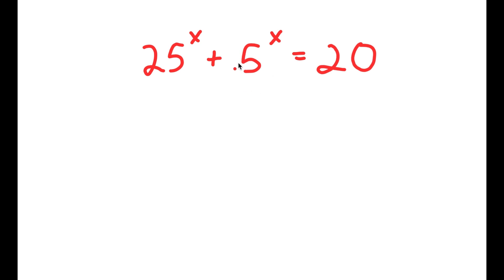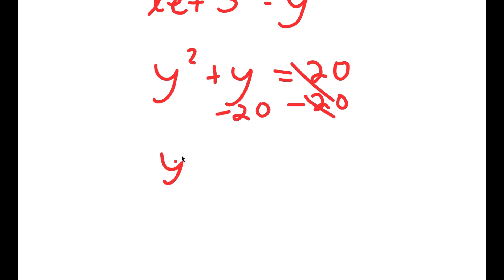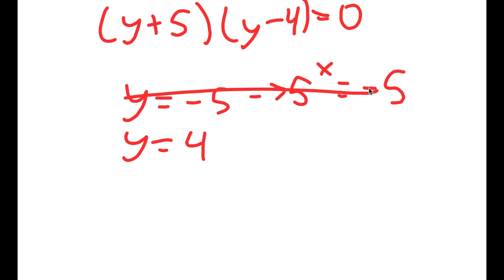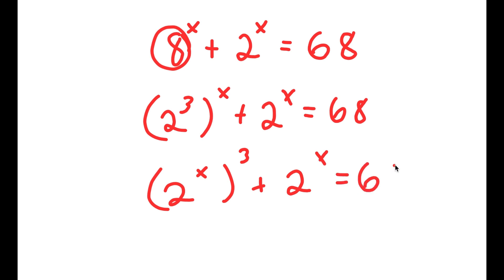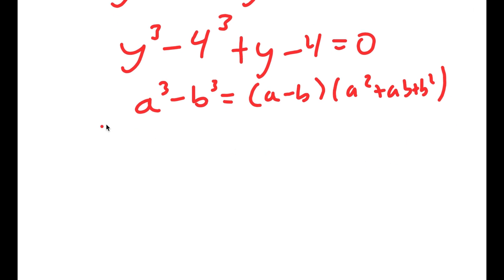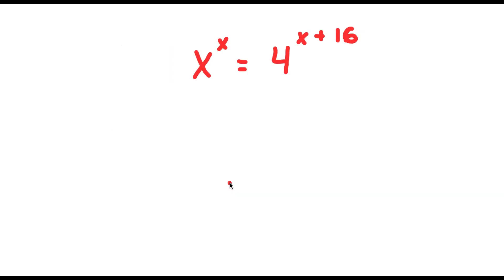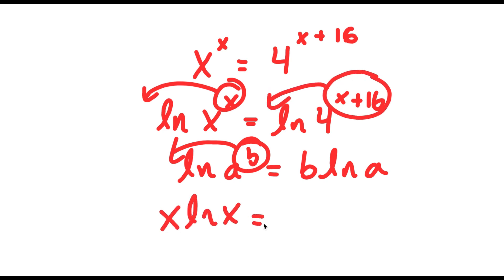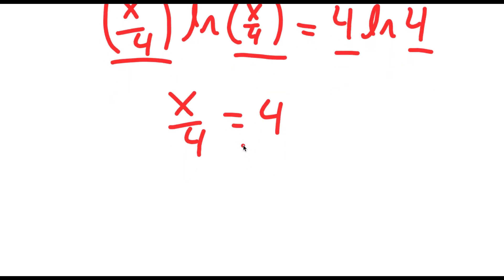A Simple Problem Thats Not So Simple | A Nice Exponential Equation